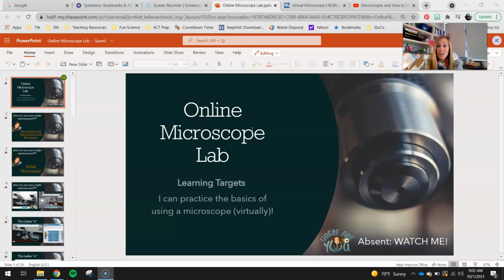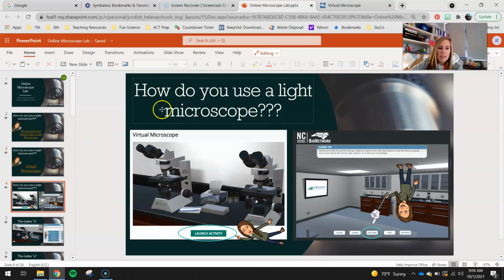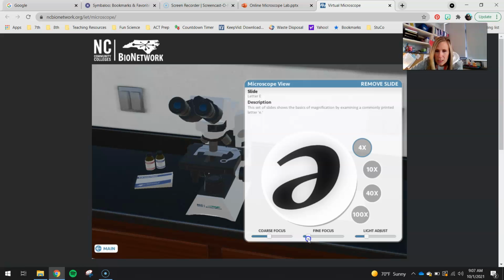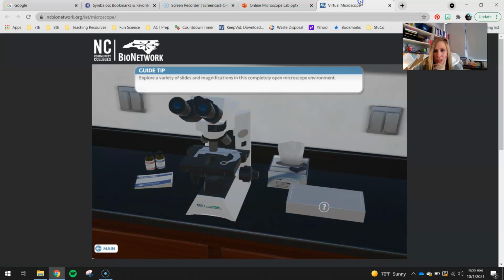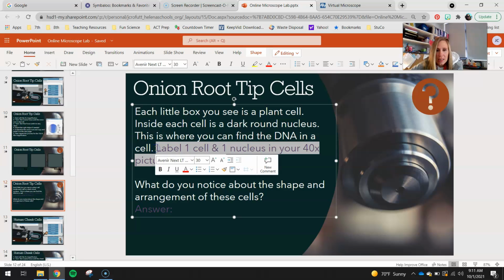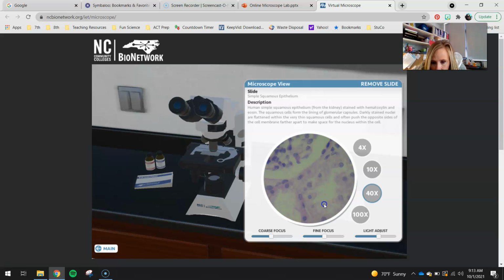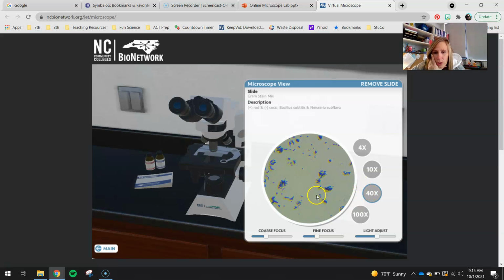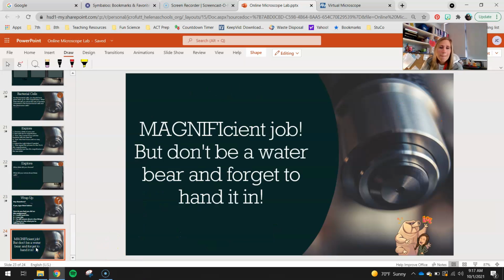Online Microscope Lab